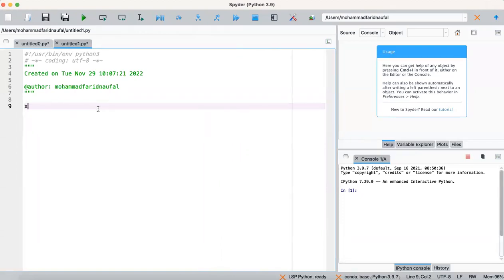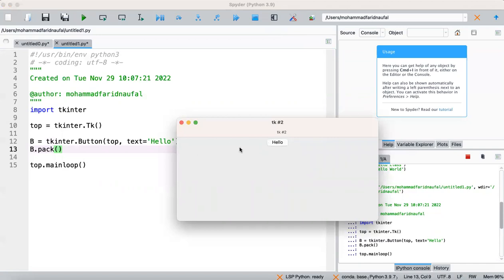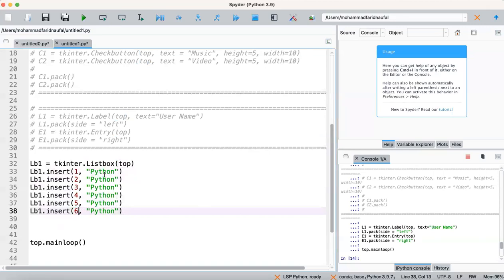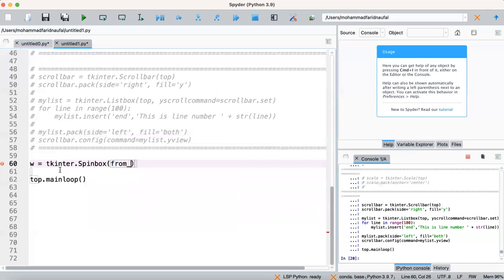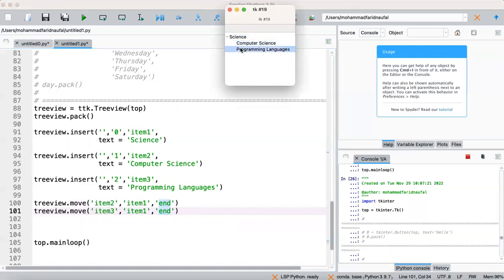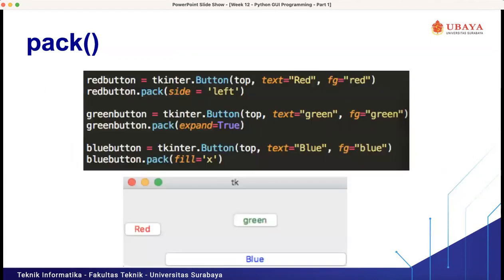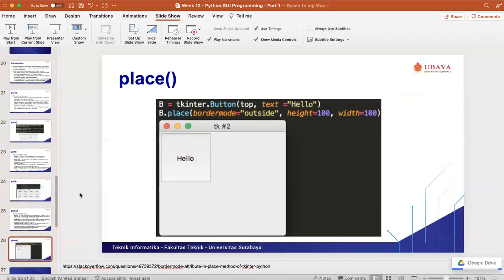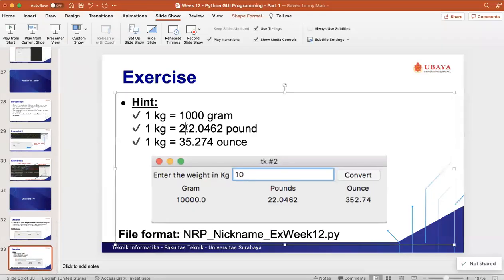DSP Week 12 - GUI Programming in Python